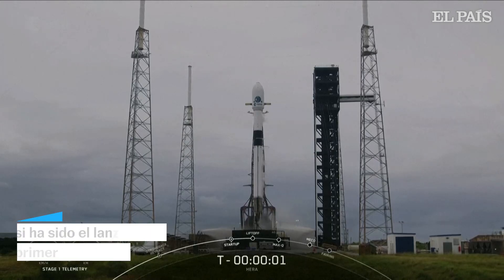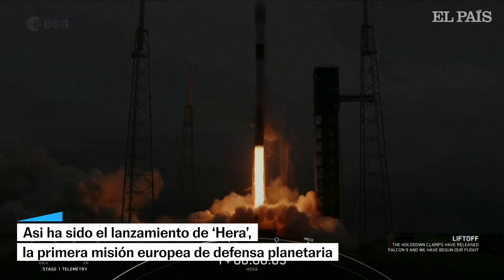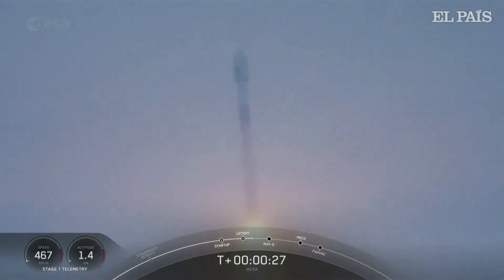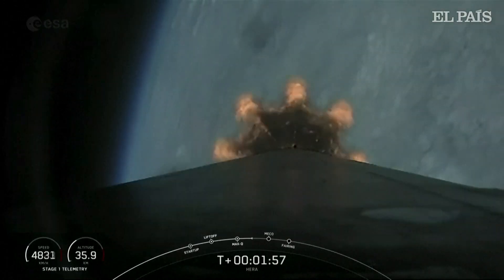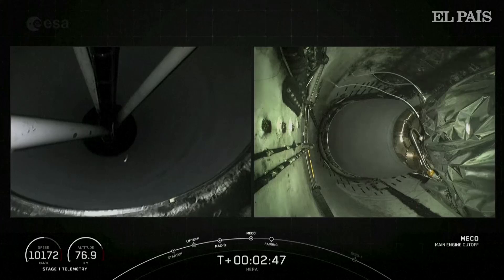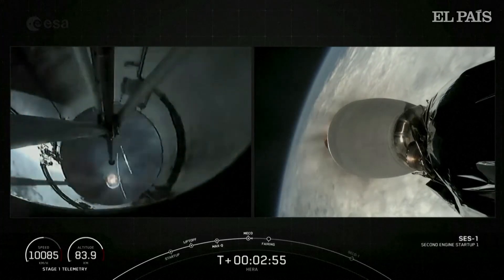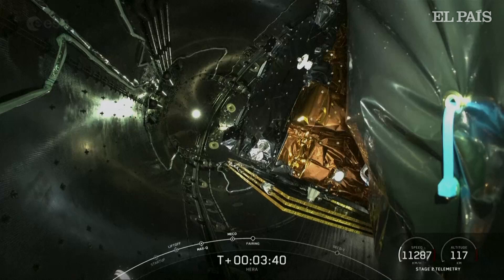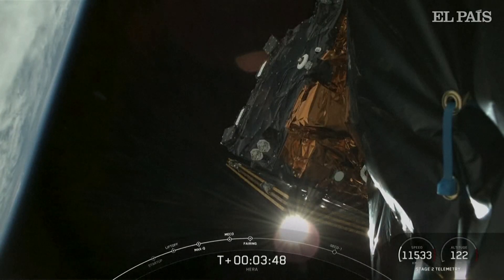SPACE X | Así ha sido el lanzamiento de 'Hera', la misión de defensa planetaria de Europa | EL PAÍS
La misión europea de defensa espacial Hera despegó de Cabo Cañaveral con éxito este lunes a las 10:52 (16:52, hora peninsular española) a bordo de un cohete Falcon9 de la empresa privada SpaceX. Muy pocos confiaban en que el lanzamiento cumpliera con su programa previsto: la aproximación a las costas de Florida del huracán Milton ―que adquirió categoría 5, la máxima, hacia mediodía, y que se espera que toque tierra este miércoles en la parte occidental del Estado del sur de Estados Unidos― puso en serias dudas los planes de la Agencia Espacial Europea (ESA). Al final, casi se diría que contra todo pronóstico (meteorológico), los rayos respetaron a los científicos e ingenieros del proyecto, que habían pasado las horas previas mordiéndose las uñas y preparándose para la decepción.